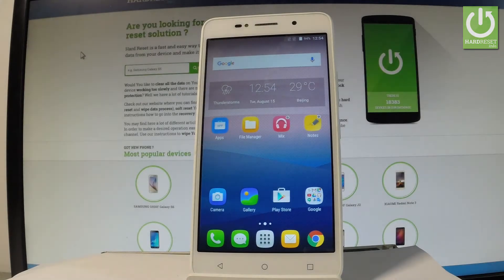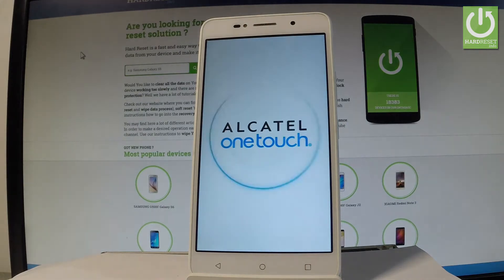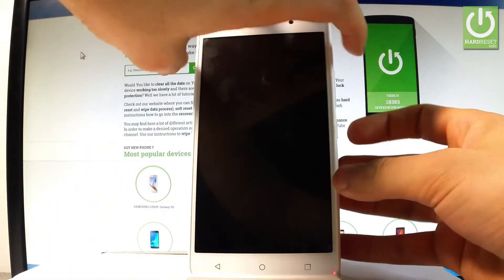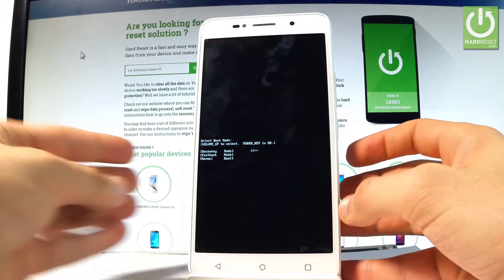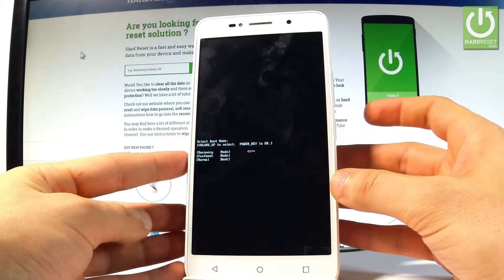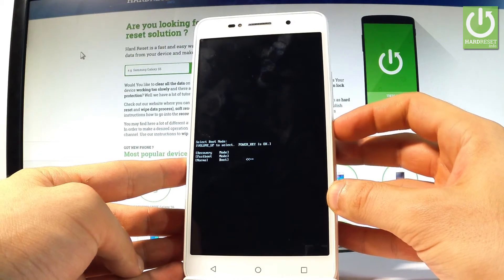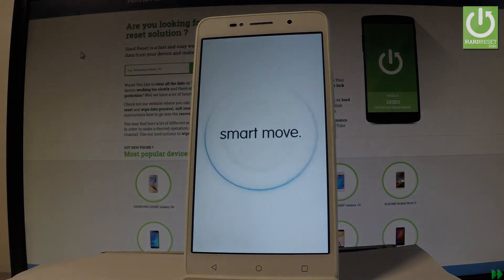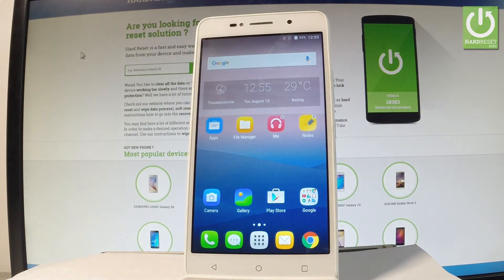How to Open Boot Mode in ALCATEL Pixi 4 - Exit Bootloader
How to enter boot mode in ALCATEL Pixi 4? How to open bootloader mode in ALCATEL Pixi 4? How to quit boot mode in ALCATEL Pixi 4? How to exit boot mode in ALCATEL Pixi 4? How to use boot mode in ALCATEL Pixi 4?

Open the Boot Mode in ALCATEL Pixi 4 by using the combination of keys. Here you can choose between Fastboot, Recovery and Normal.